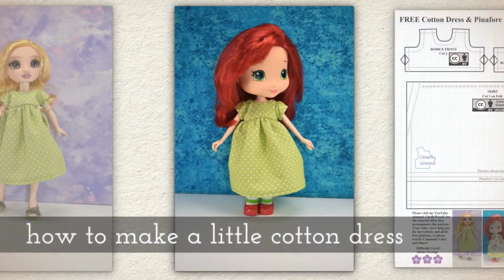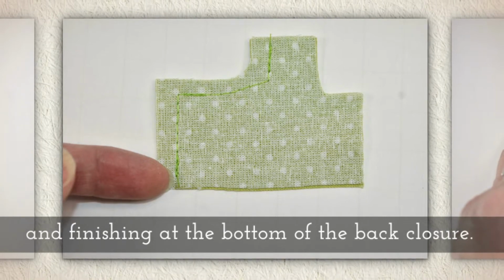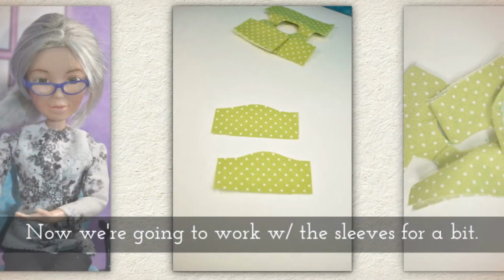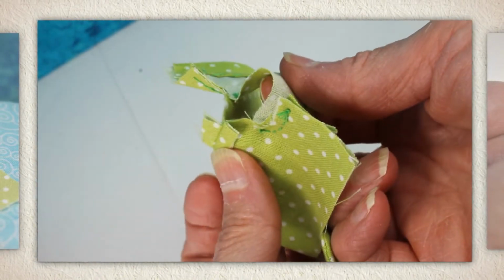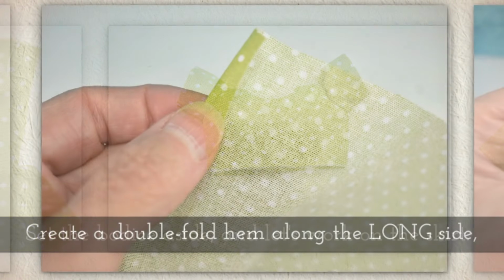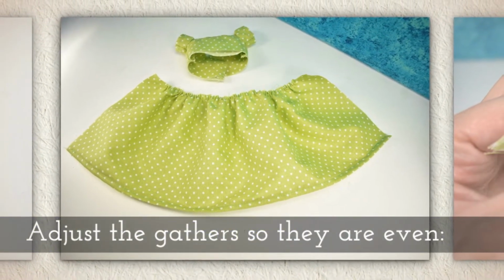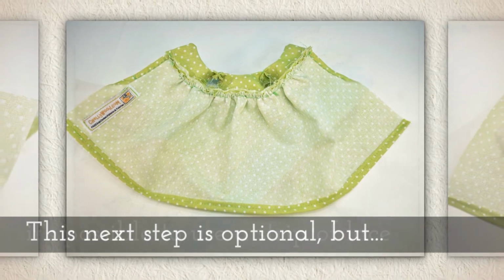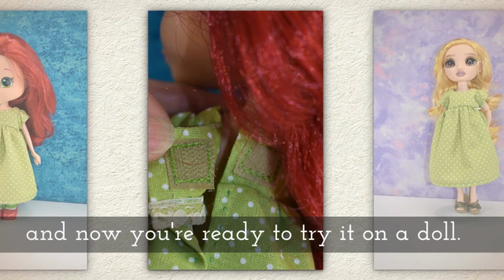Free Doll Clothes Patterns: Strawberry Shortcake Doll Dress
Here's the free pattern for sewing this Strawberry Shortcake doll dress

If this free doll clothes pattern isn't quite what you're looking for, I teach a whole class on doll clothes pattern alterations on the Creative Spark online learning platform.

For the whipstitch hem tutorial that I mentioned in this Strawberry Shortcake doll dress tutorial video, have a look at this whipstitch video:

For the backstitch tutorial (which I also mentioned in this DIY sewing tutorial), here's a link that will help you:

Incidentally, I did say in this video that my Strawberry Shortcake doll is 9 inches tall, but upon closer inspection, I've discovered she's actually 10 and 3/4 inches tall -- almost 11 inches tall! But dolls in the 10 inch size range MAY fit today's free doll dress pattern.

I'm certain this pattern will fit (as I've said in the video) Strawberry Shortcake and Rainbow High dolls, but other 10 inch dolls, like Skipper may not fit the dress.